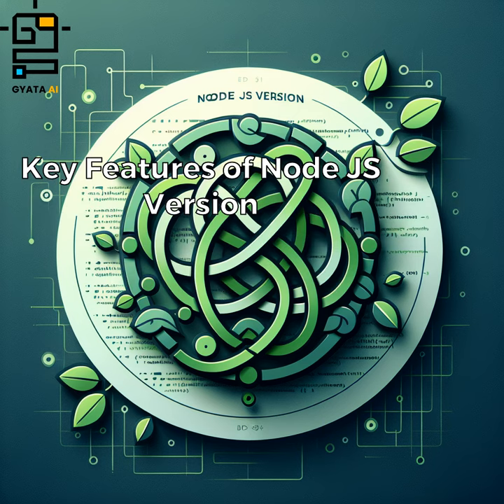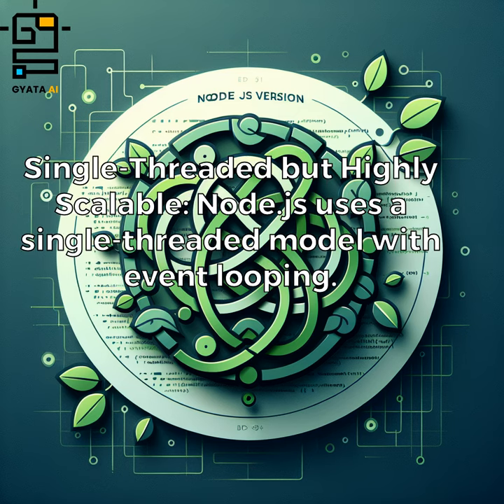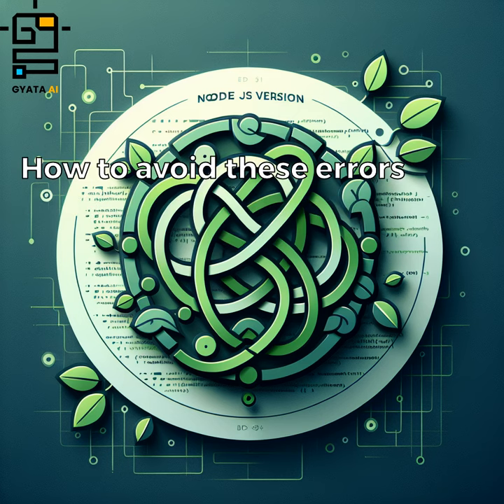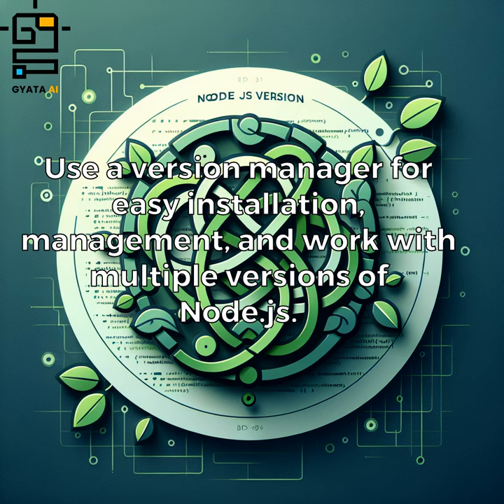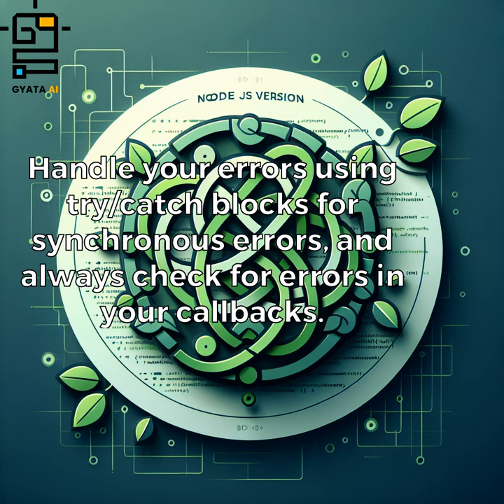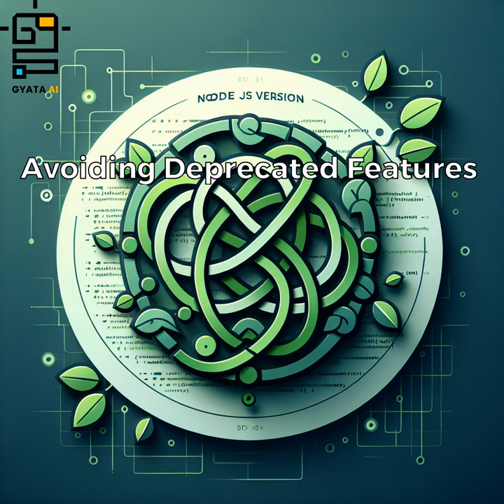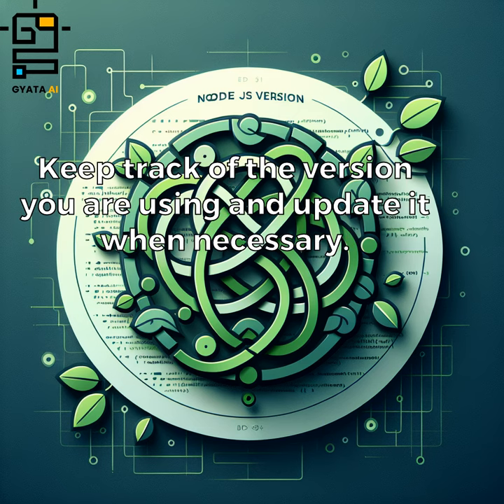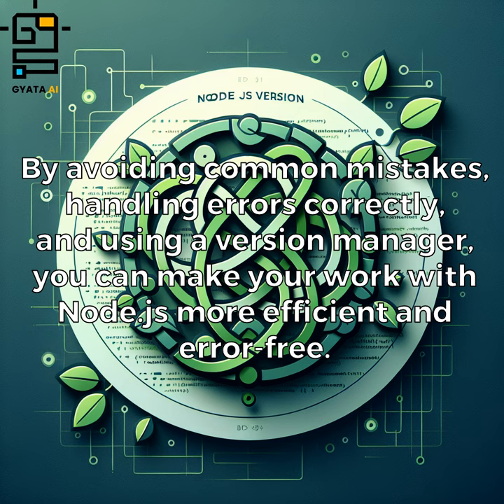Node JS Version